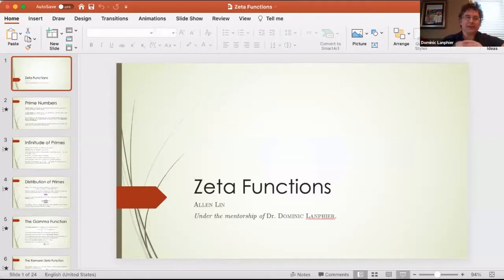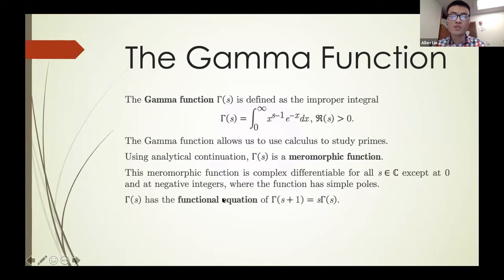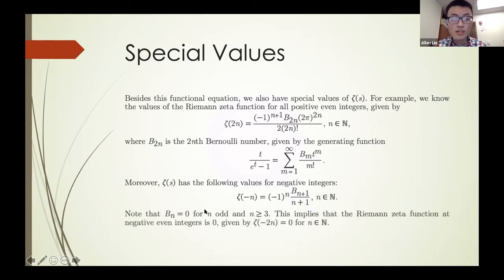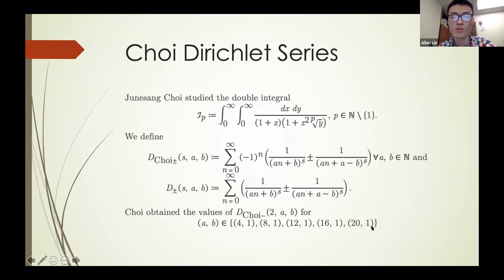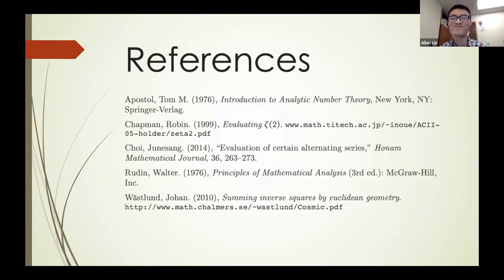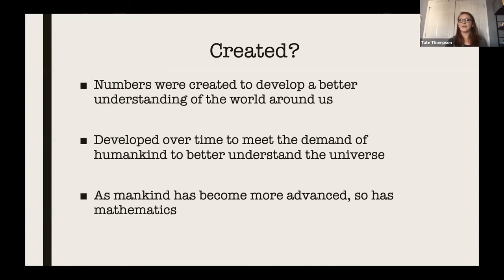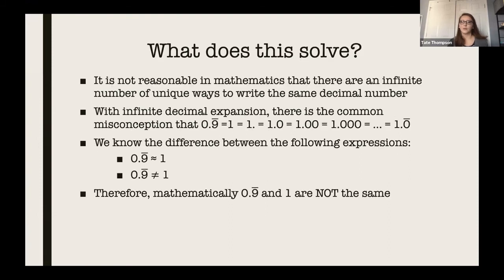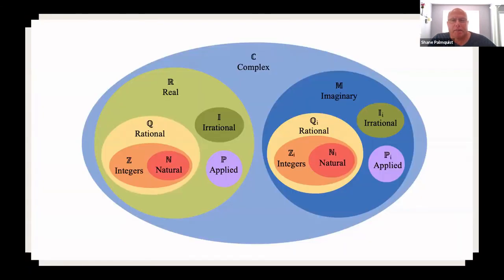Session 5: Number Theory & Computer Science - Part B